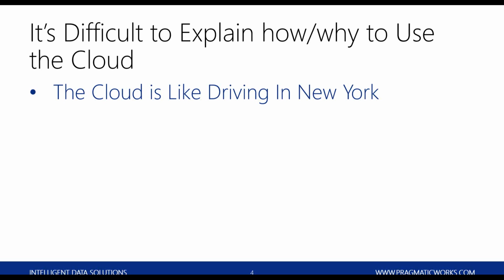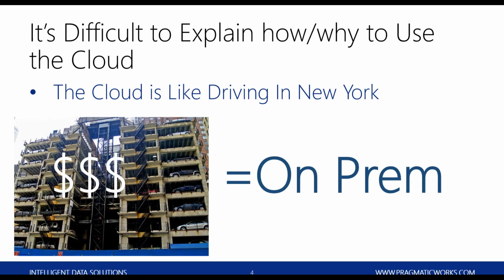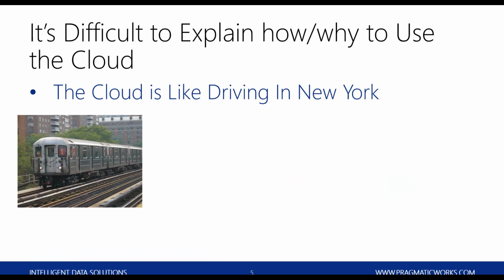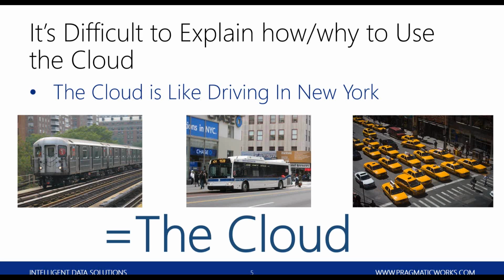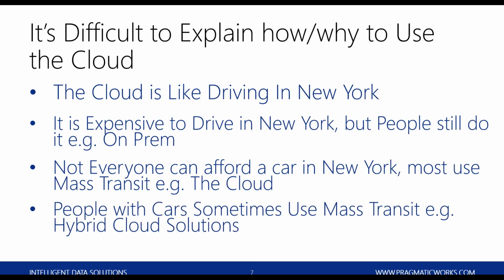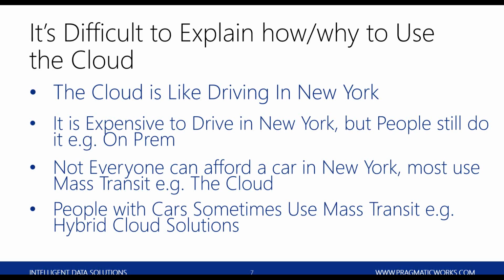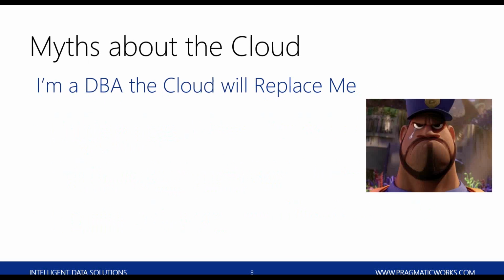Managing Today's Cloud Integrated Data Platforms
As a DBA you've been inundated by people telling you why you "need" the cloud. Need is great, but HOW do you integrate your Network with Azure? What are Virtual Networks in Azure? How does this differ from On-prem? How can you use PowerShell to provision and Manage Azure VM's? You can create Networks, set up SQL Servers, spin-up and shut down infrastructure so you are not charged for anything other than storage? In this session we'll stop talking about why you "need" the cloud and start talking about HOW you leverage it!